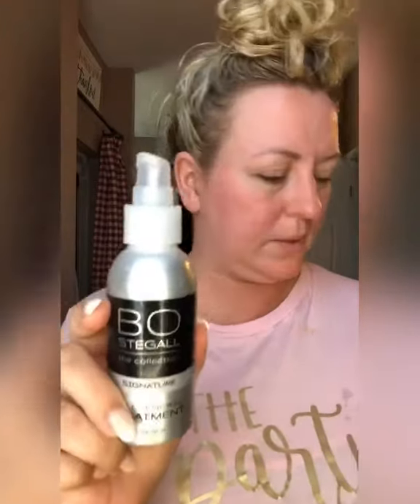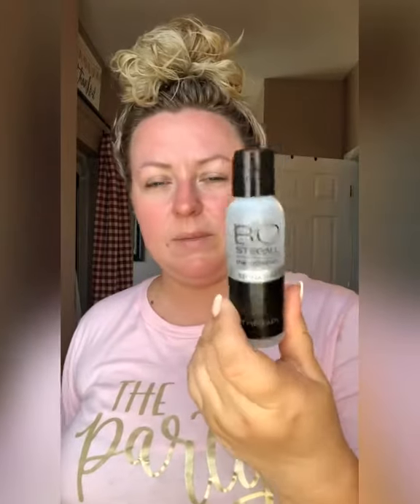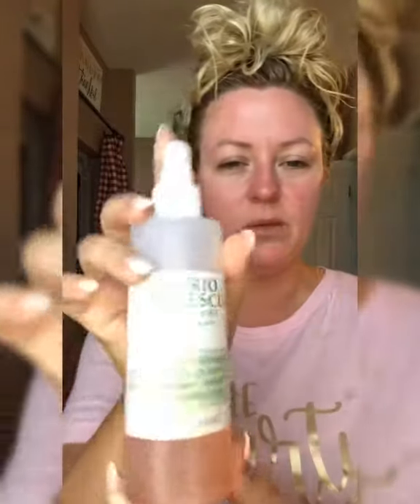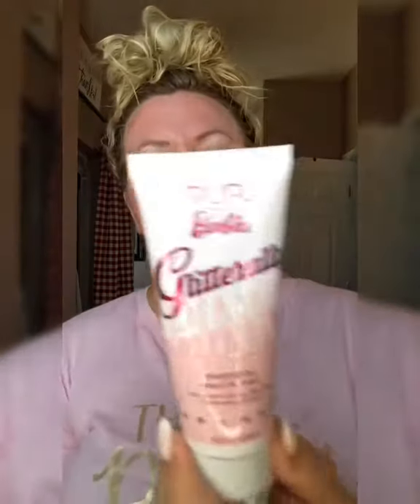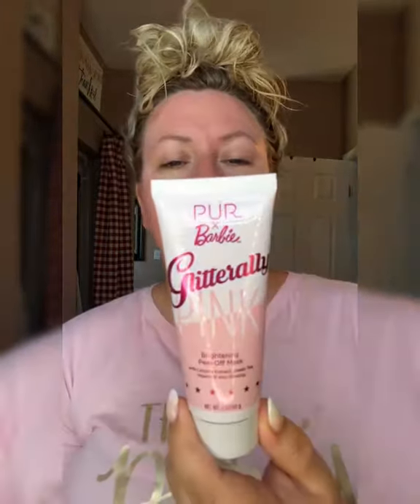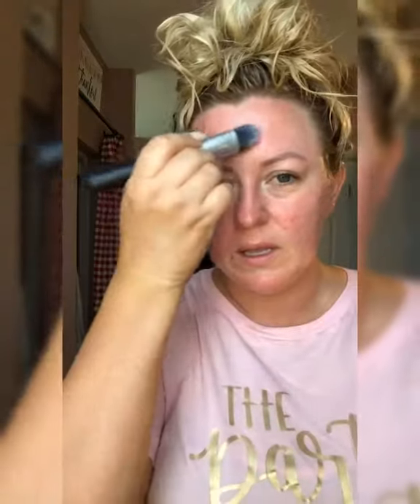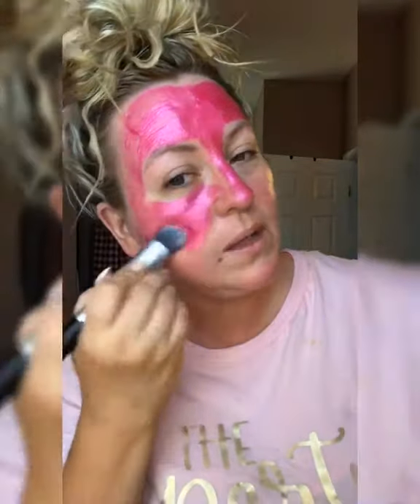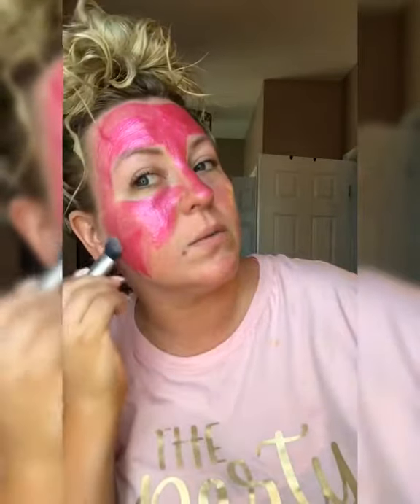Hair and Face Detox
Come see how I do a simple homemade mask to my hair and face detox after a long girls weekend with late nights and little sleep.